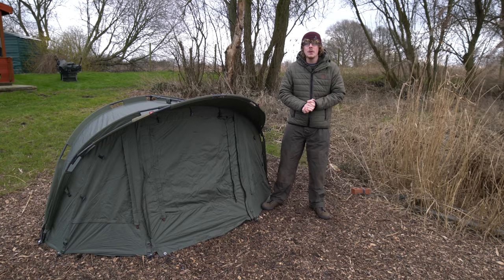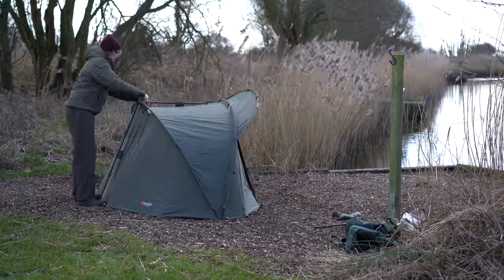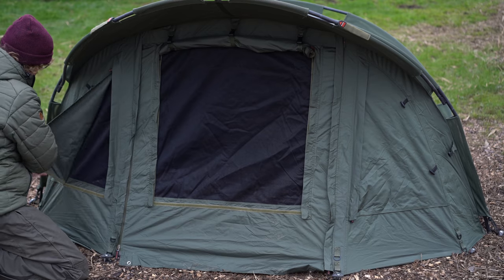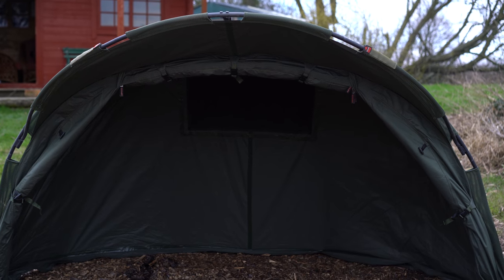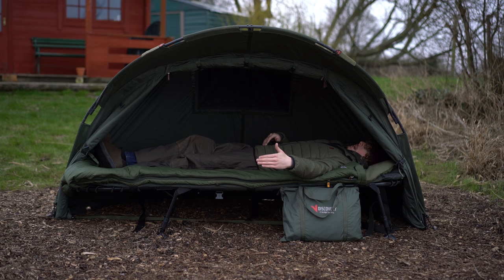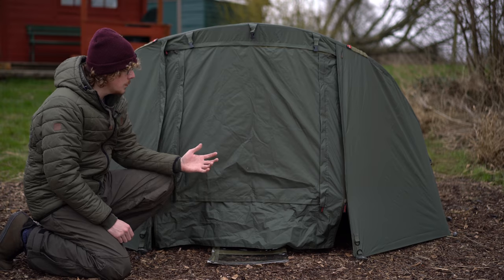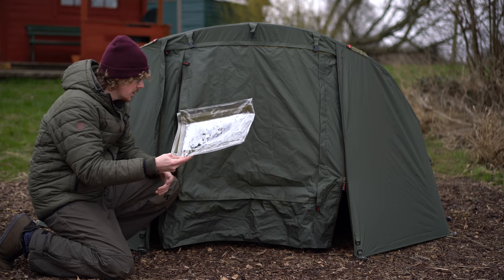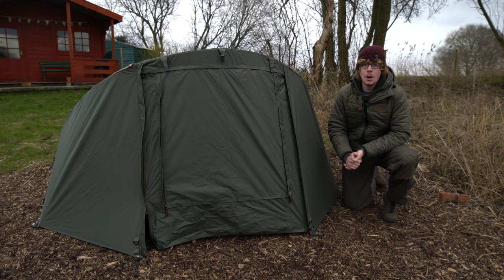CARPologyTV - Advanta Discovery CX One Night Stand Bivvy Review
CARPology's Joe Wooltorton takes a look at the Advanta Discovery CX One Night Stand Bivvy.